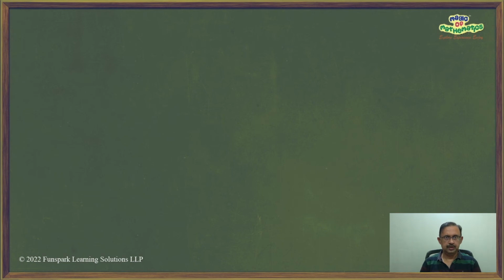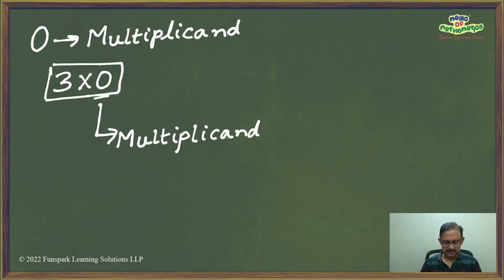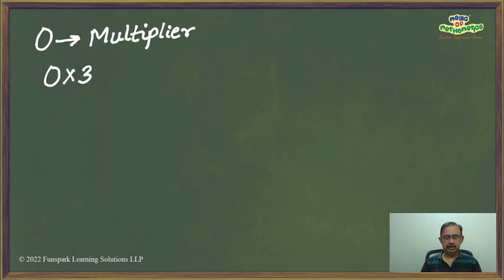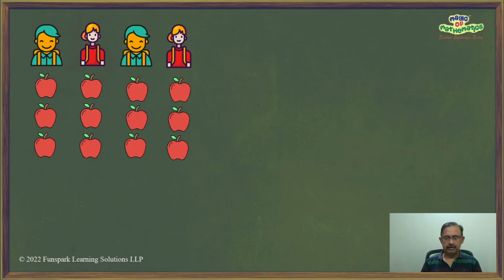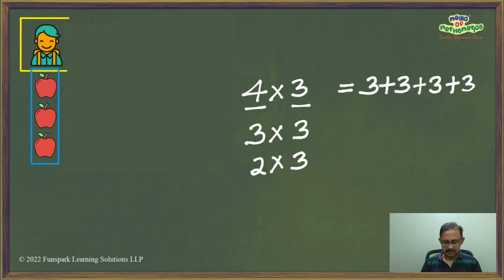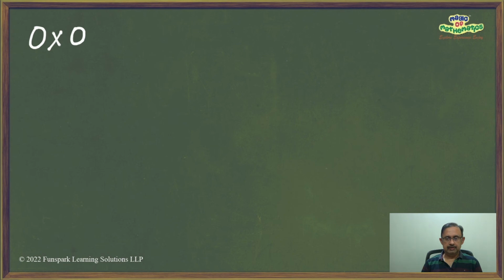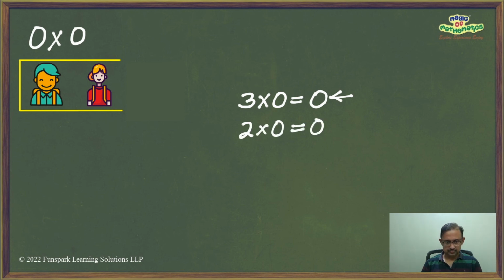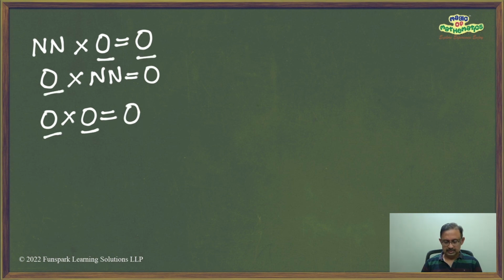Multiplication by 0 in the world of natural numbers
This video intuitively examines the multiplication of a natural number by 0. There are three cases possible - either the multiplicand is 0, or the multiplier is 0 or both are 0.